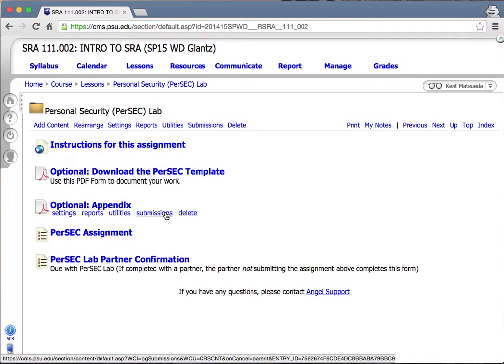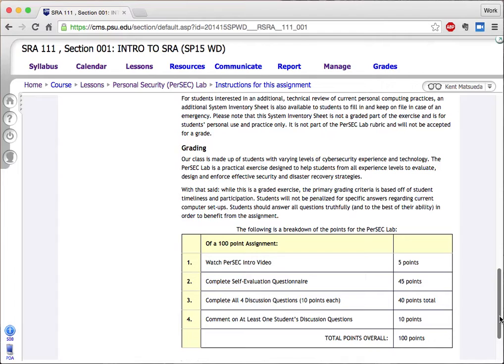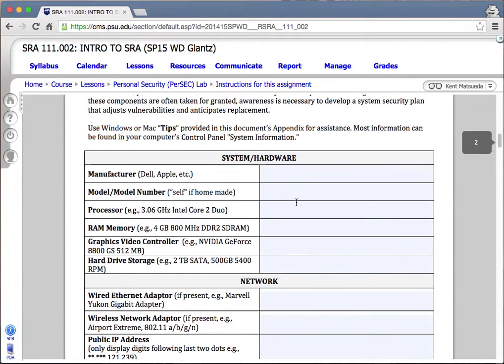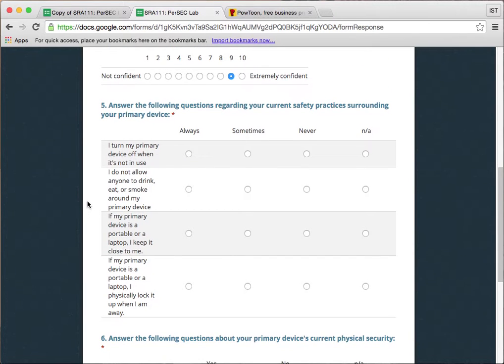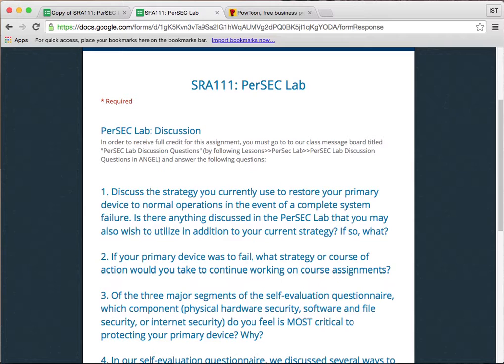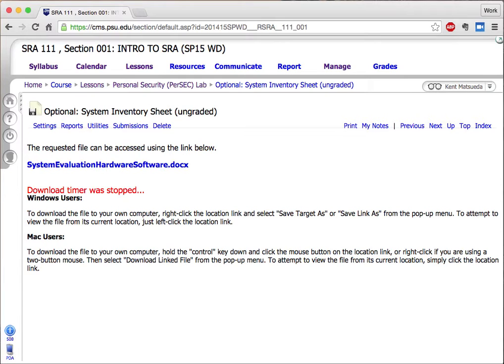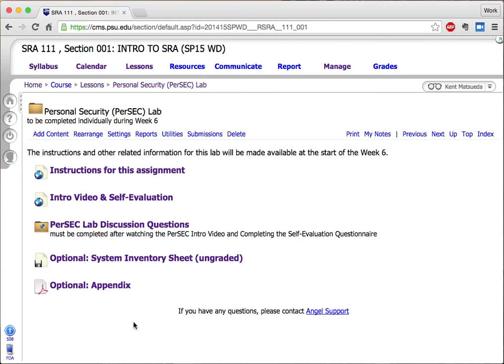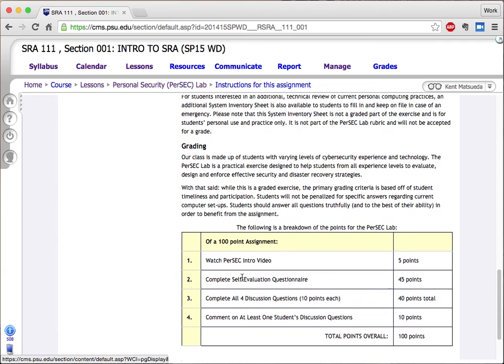SRA 111 Costello PerSec Lab